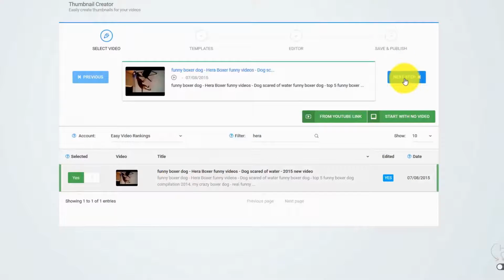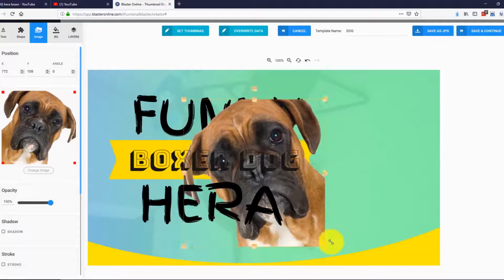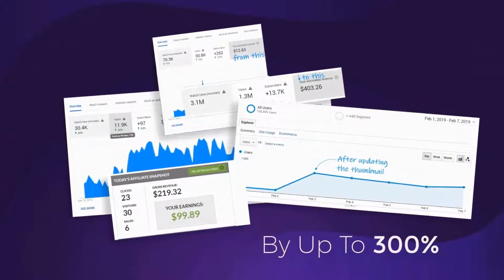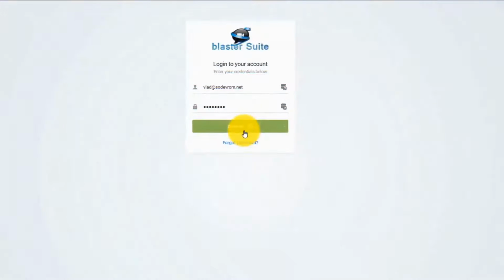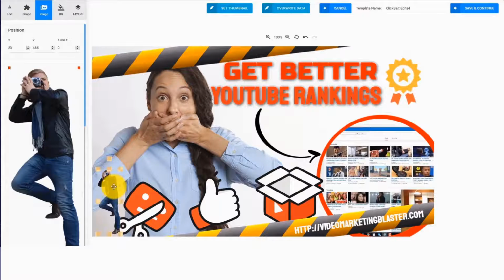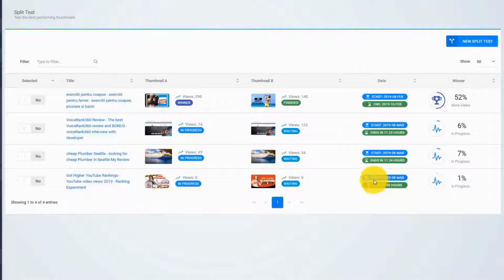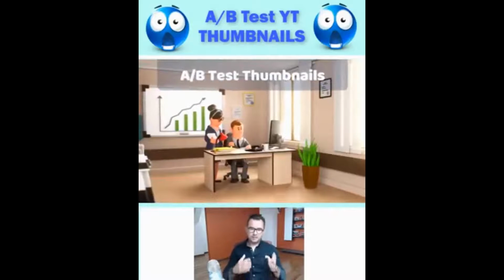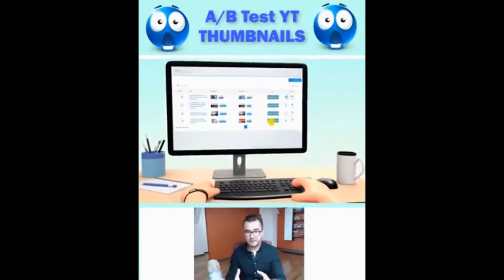Thumbnail Blaster Review - Increase Conversions By Creating Amazing Clickable Thumbnails!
Get Thumbnail Blaster Here Today!

Today we’re going to review an online tool that can help get us more traffic, views, eyeballs, and clicks for our YouTube videos.

I love this tool and I’m highly recommending it if you have or want to have ANY kind of success with using and growing a YouTube channel.

So, here’s the thing…

I have good friends who are top YouTube authorities who all say the same thing:

One of the BEST things you can do to grow your YouTube channel is to have great thumbnails.

Think about it…people search on YouTube for content and are presented with those search results…each of which has a “thumbnail” image.

The not-very-well-kept secret to more clicks, views, likes, shares…ALL that good stuff is being the video that gets chosen from the results…

And which video do we usually choose?

The one with the most enticing and attractive thumbnail!

Making great thumbnails is kind of a pain!
There are a dozen ways to make them like Photoshop or Canva, I actually use PowerPoint with some good results but…
The issue isn’t always so much the tool as it is coming up with a design.

So, right off the bat, one of the things I like about Thumbnail Blaster is about 100 really good looking templates we can use instead of staring at a blank canvas in other tools.